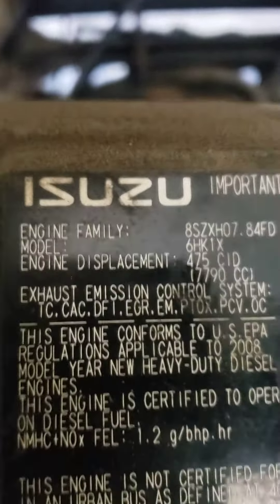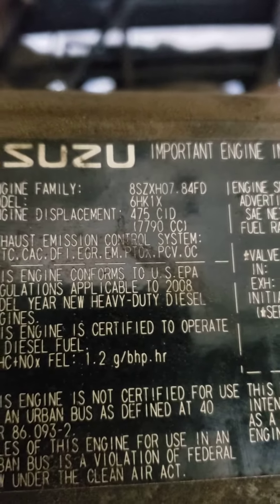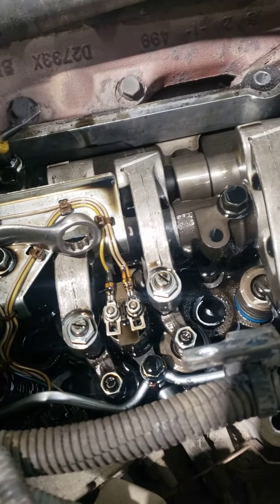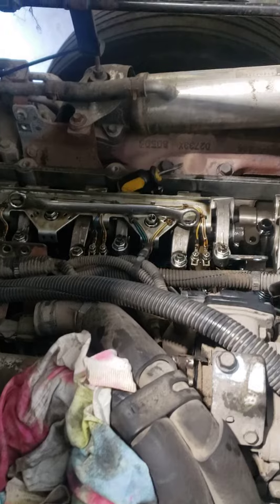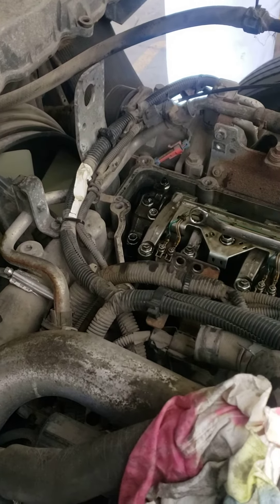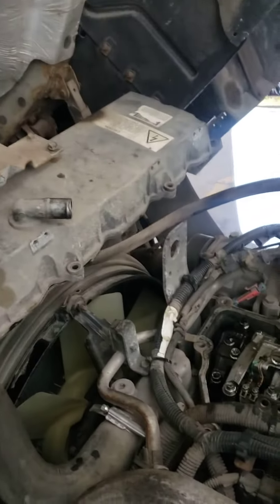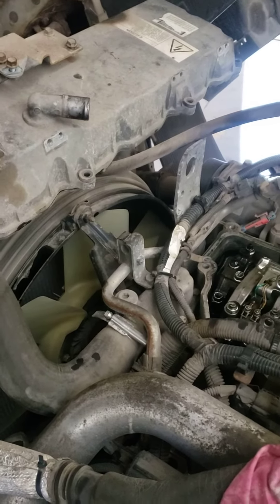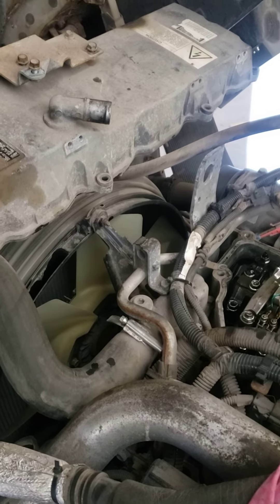GMC truck Isuzu engine losing power